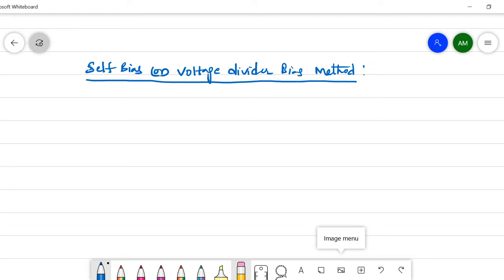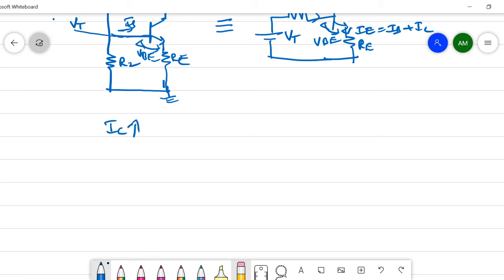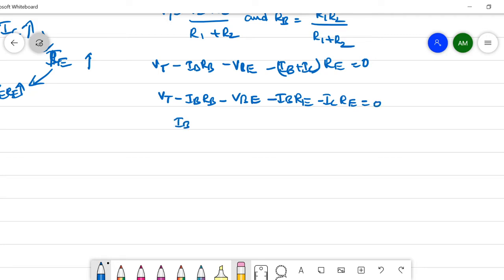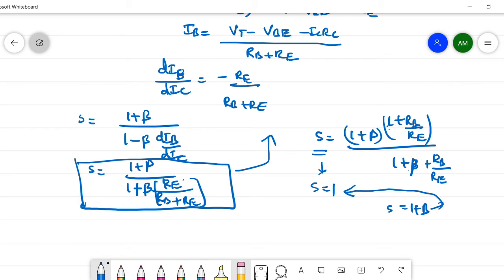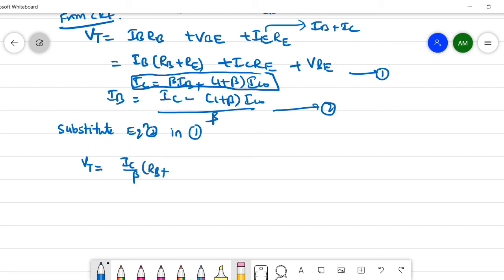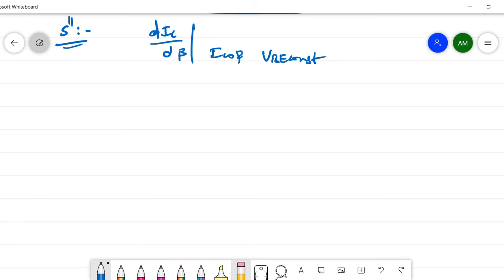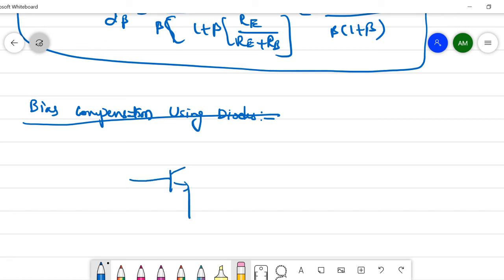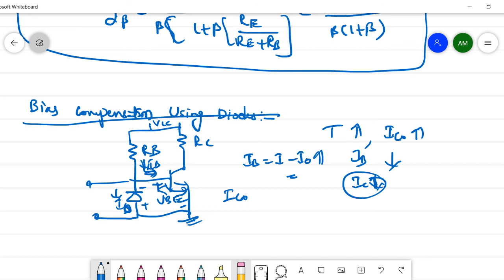EDC-Self bias method